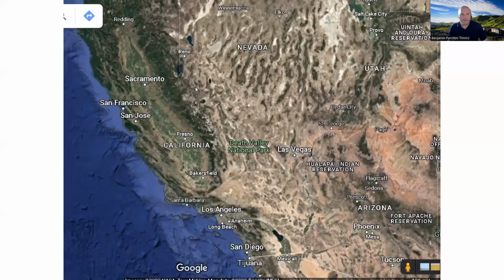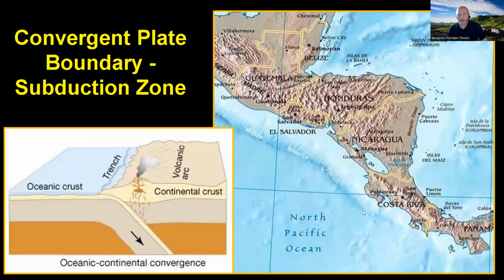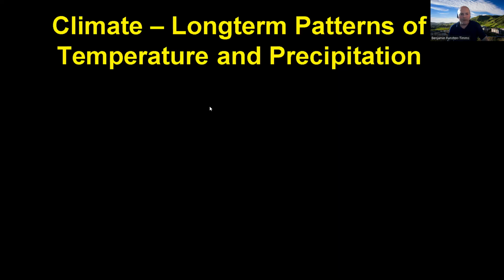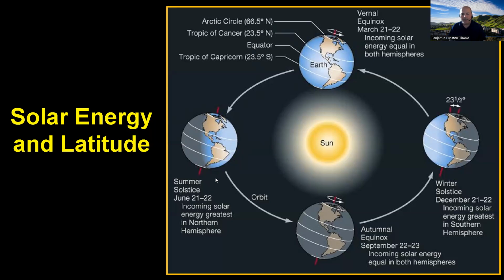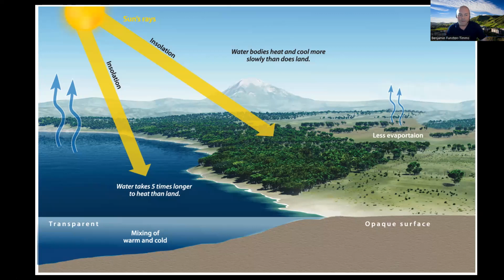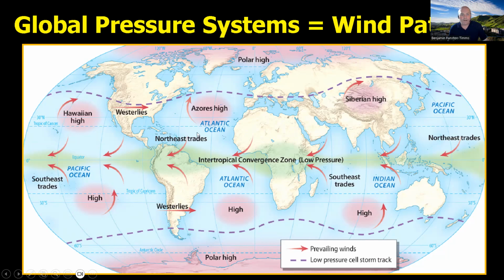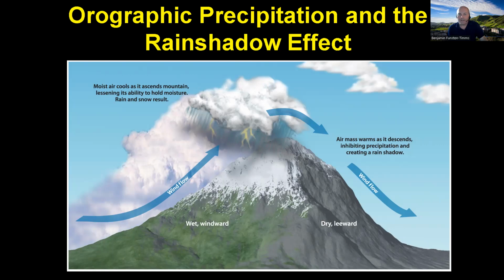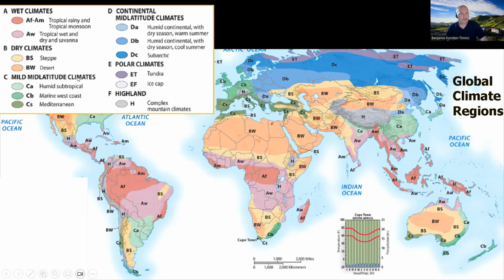GEOG 308 Physical Geography 1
First lecture on physical geography, goes from global plate tectonics to global climate.